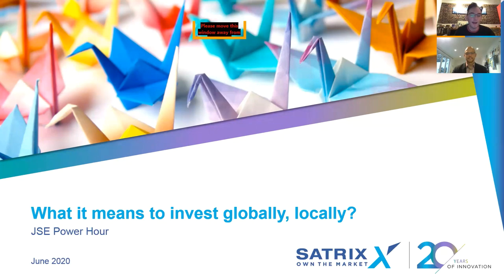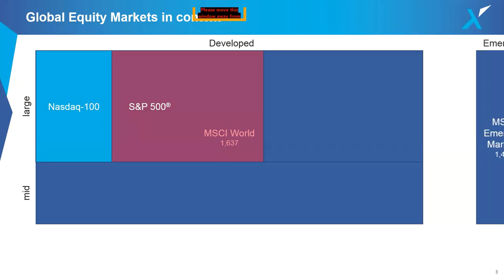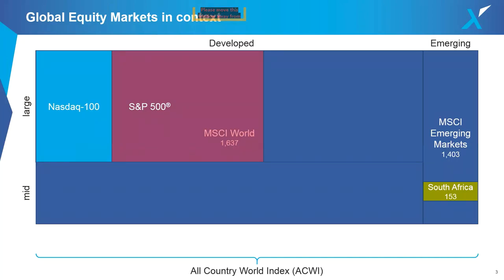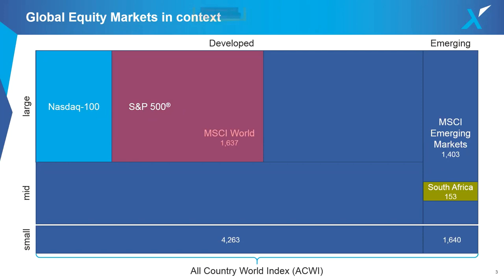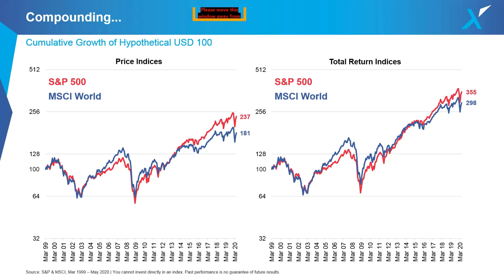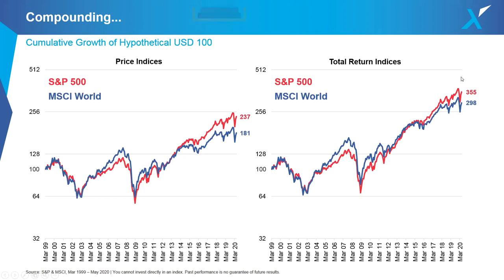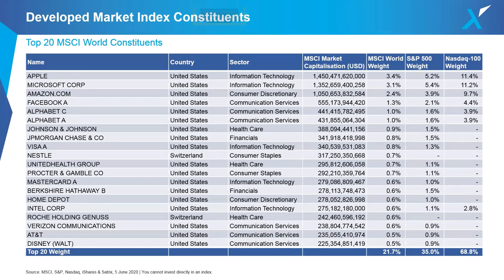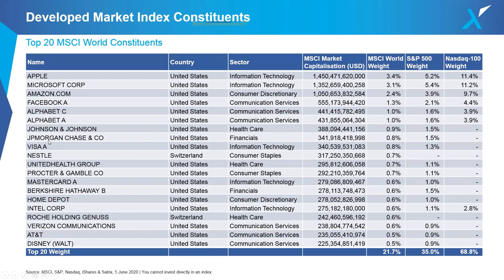What it means to invest globally, locally?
Satrix CIO, Kingsley Williams takes you through a comparison of global indices which you can invest in via ETFs listed on the JSE –the MSCI World, MSCI Emerging Markets, the S&P 500 and the Nasdaq 100 index.

It is important to know what makes up the ETFs you invest in snd how they are different from each other so that you can understand what drives their performance.

Kingsley also discusses how the currency can affect your investment, for both good and bad, as the Rand moves relative to the USD you’re ultimately investing in.